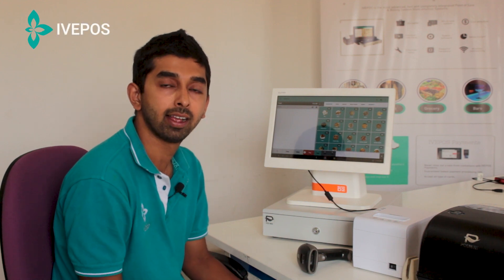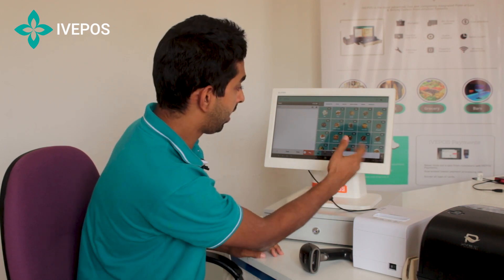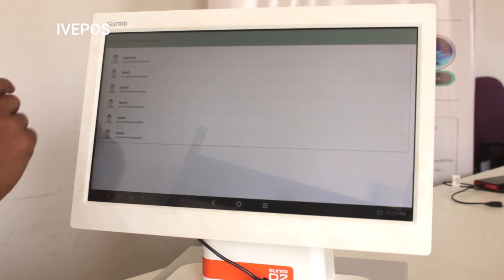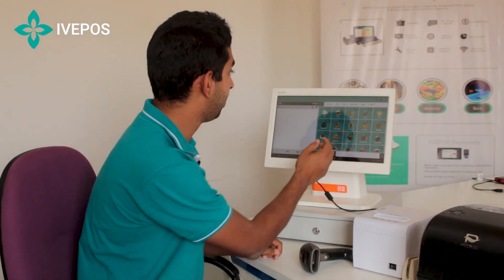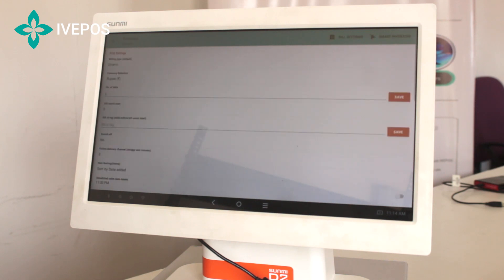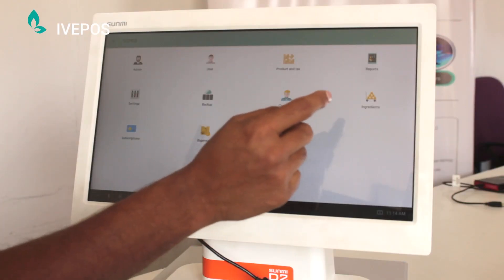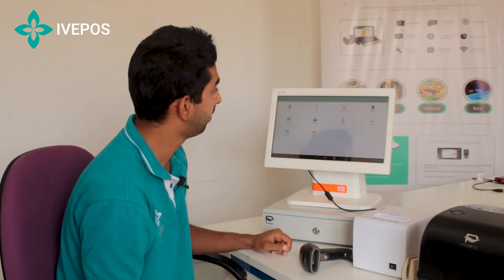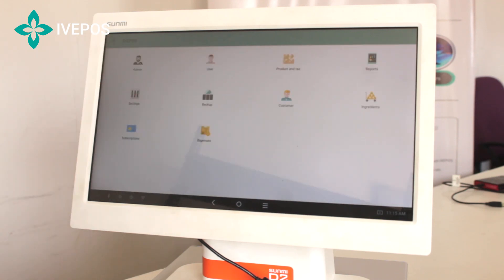IVEPOS Restaurant POS Software Demo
✔️ Use IVEPOS point of sale system to boost the business of your restaurant and speed up your operations. Also, provide a great dining experience to your guests!

Learn more about IVEPOS restaurant POS software in this quick demo.